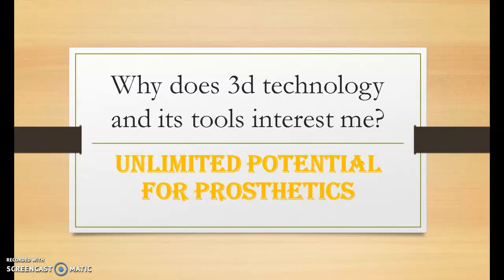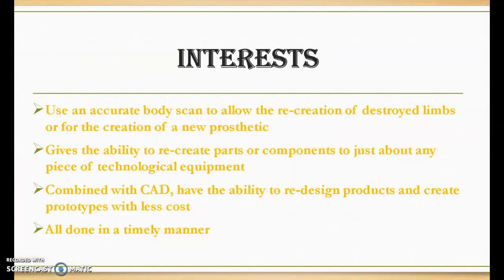Final Tool Selection